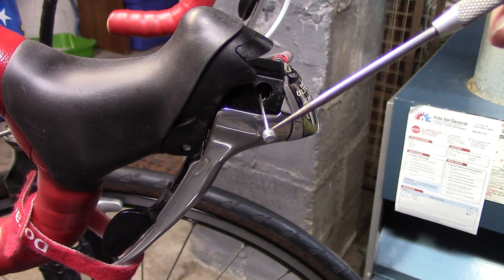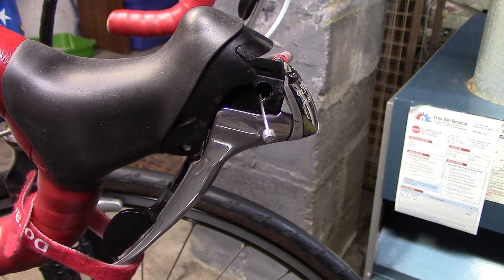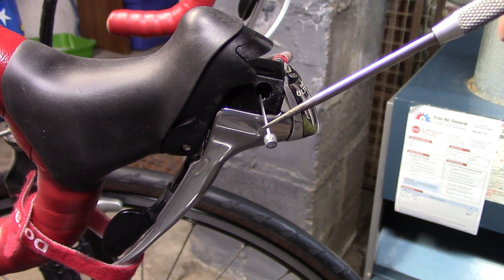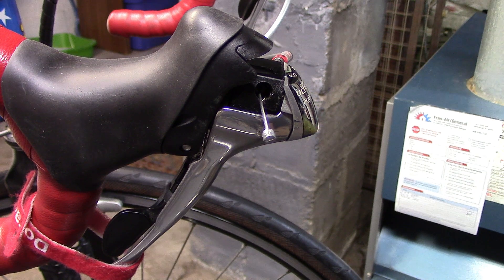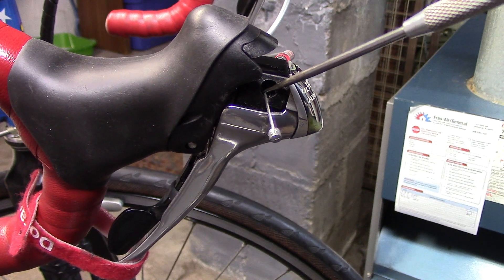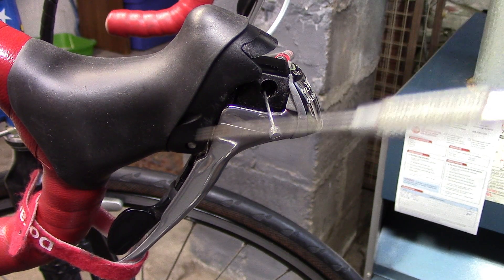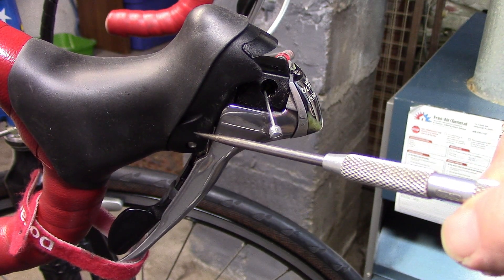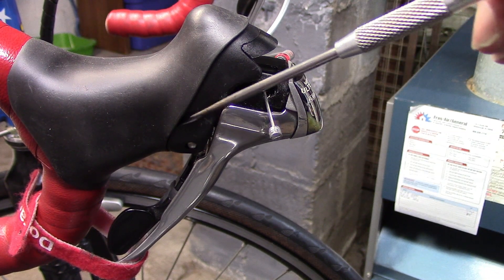Do Bike Cables Stretch: Fact or Myth - stretching & wear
Bike Cable Stretch: Fact or Myth
Do bicycle cables really stretch? What are we doing when "stretching" cables at the time of installation. Doe the cables stretch with wear/
00:22 Cable Installation: We show you how to "stretch" your bicycle derailleur cables during new cable installation whether it be SRAM, Shimano, Campagnolo or other drive trains on a road bike or mtb using 2 different techniques for gear setup.
  00:45  Method 1 Place the bike chain in the small chainring and smallest cog. Attach the cable under the cable pinch bolt on the rear derailleur, pull out the slack of the gear cable and tighten the bolt. With externally routed cables, one can push down on the cable that runs along the down tube. Push firmly but not with gorilla force or you may kink the cable. Now release the pinch bolt and take out the cable slack before re-tightening the pinch bolt. *This probably doesn't really "stretch" the cable (part of the "myth"), but rather firmly pulls the cable housing and the housing ferrule into the cable housing stops.* Finally, loosen the rear derailleur pinch bolt and take out any remaining slack out of the derailleur cable before re-tightening the cable pinch bolt thus increasing the cable tension.
  01:32  Method 2 Preferred method: While in the small chainring and smallest cog (highest gear), remove any cable slack as above. Now, without turning the crank, shift toward the next one or two cogs and then back again. Again, take out any remain slack out of the cable by releasing the rear derailleur mech pinch bolt, firmly pulling on the cable (don't use gorilla force) and re-tighten the pinch bolt. This has the advantage of seating the derailleur housing ferrules in the stop whether you have internal cable routing or external cable routing and decreases the chances of kinking the cable.
This make indexing adjustment easier and quicker.

02:16 Cable Wear and Replacement: *With use, the cables probably don't really stretch (more of the "myth") but rather there may be micro breaks in the fiber weaving of the cables leading to lengthening or the ferrules (which these days are usually plastic) may become compressed, cracked or break - causing to eratic shifting and necessitating cable replacement which should improve shifting performance.* So when should you replace derailleur cables?
  1. Fraying, ESPECIALLY AT THE SHIFTER, at least every 1500 miles. How often you replace the derailleur cables depends on whether you have a 10, 11 or 12 speed. The higher speed have thinner chains that wear faster. Your local shop can give you advice in this area.
  2. Hesitation that cannot be eliminated by adjusting the cables with the rear derailleur barrel adjuster.
  3. Sometimes you can predict that the cables need changing when shifting feels soft or the chain starts jumping between cassette cogs without shifting despite adjustments of the barrel adjusters or adjustments on your work stand. For me, I know my cables will usually last 2000 miles and will change both front and back derailleur cables; earlier if I note fraying or shifting problems described above (10 speed, second generation Shimano). Better to be safe than breaking a cable on a steep uphill (which can spell disaster).